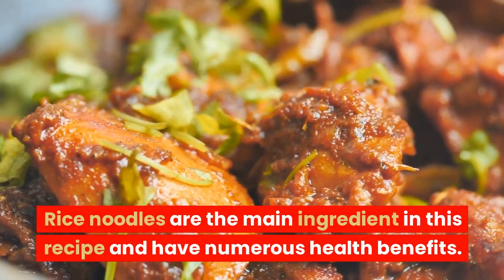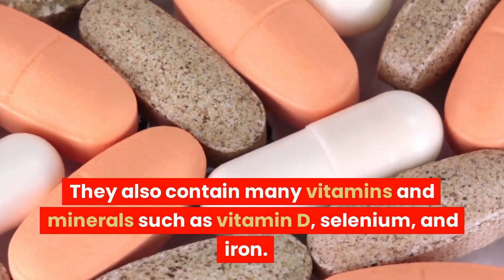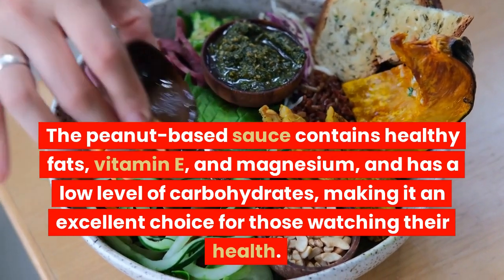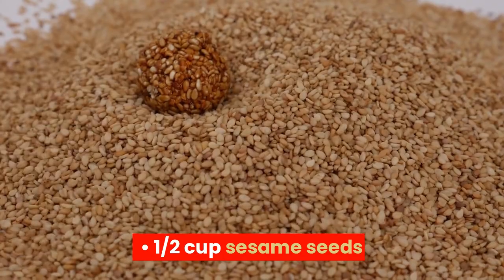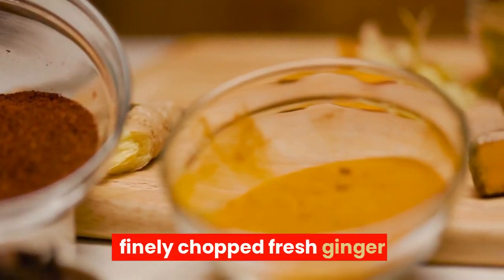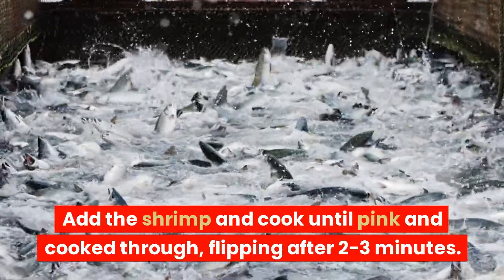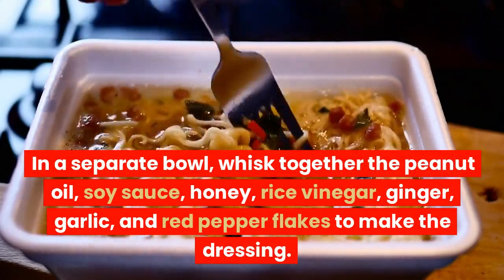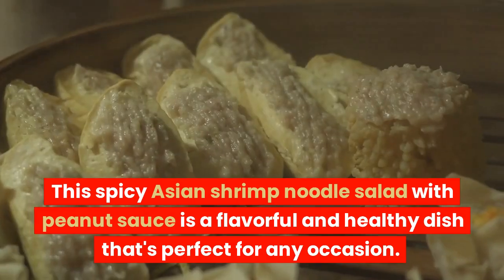Spicy Asian Shrimp Noodle Salad with Peanut Sauce!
Looking for a healthy and delicious meal idea that's bursting with flavor?

Try this Spicy Asian Shrimp Noodle Salad with Peanut Sauce! With tender shrimp, crunchy julienned veggies, and silky rice noodles, this dish is a feast for the senses.

And the zesty peanut-based dressing, packed with fresh ginger and garlic, is the perfect finishing touch. Not only is this recipe gluten-free and packed with protein, it's also quick and easy to make and perfect for meal prep.

So join us in the kitchen and learn how to make this crowd-pleasing dish today